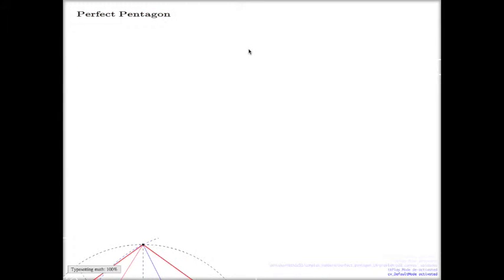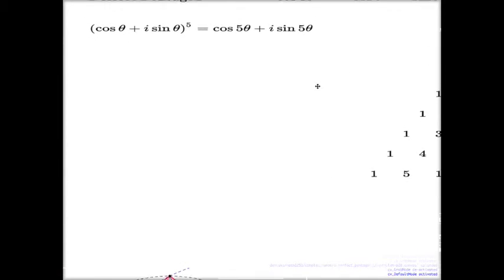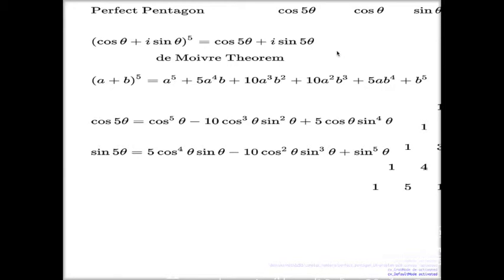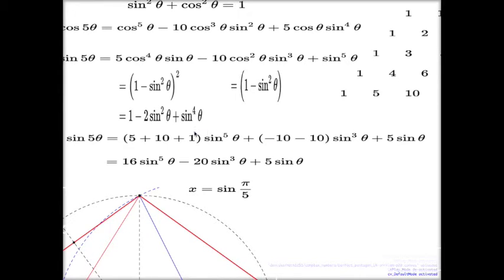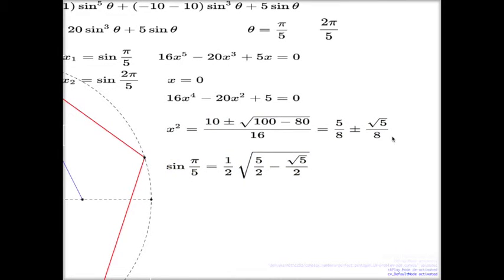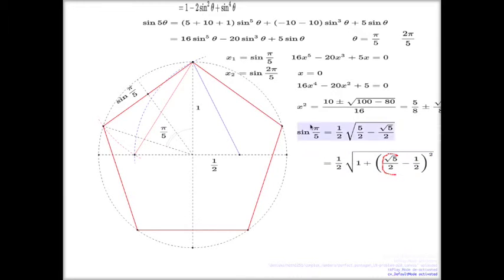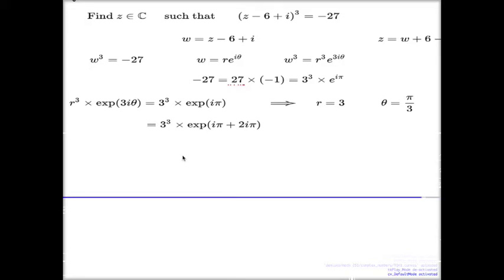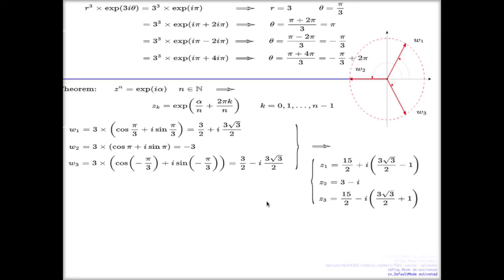Lecture 3 -- Sin and Cos of multiple angles, roots of complex numbers